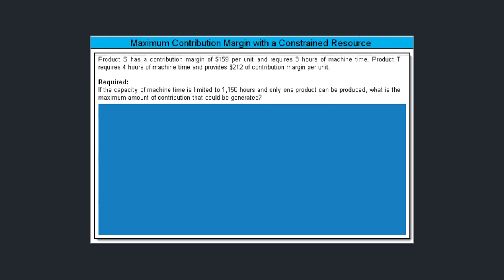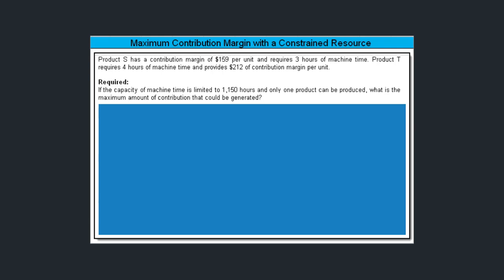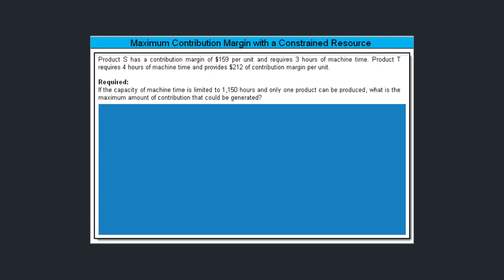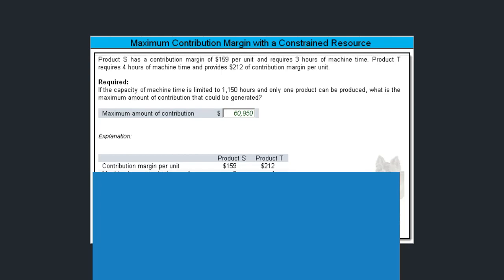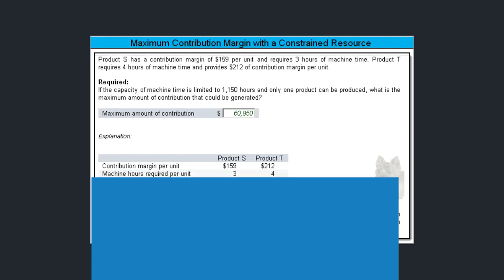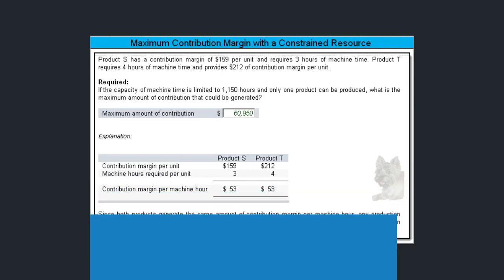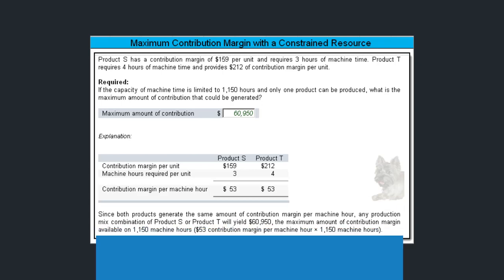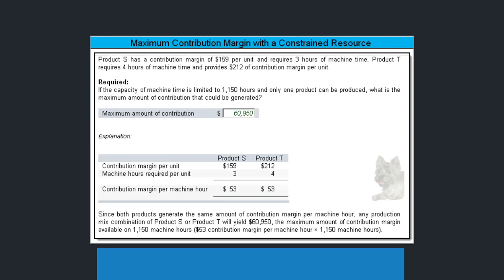Maximum Contribution Margin with a Constrained Resource